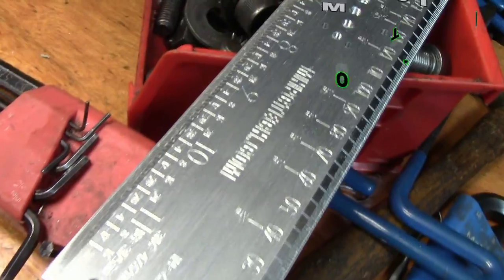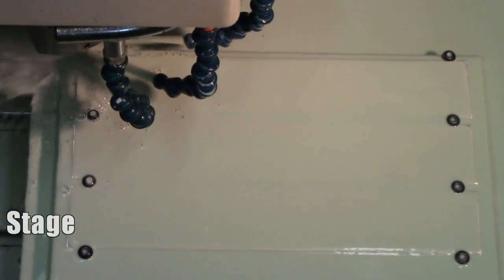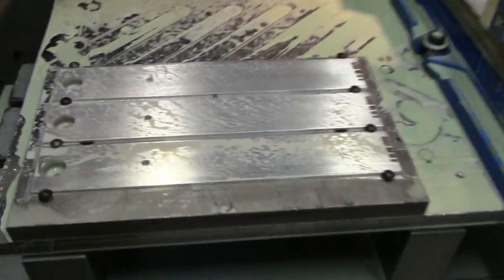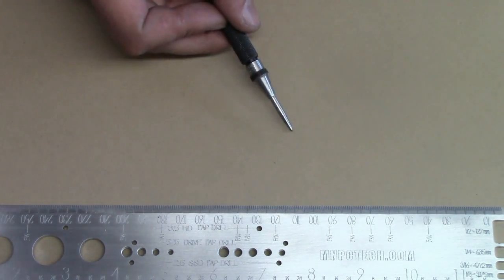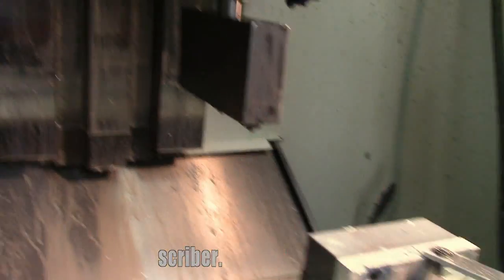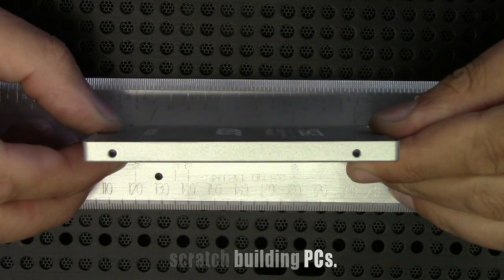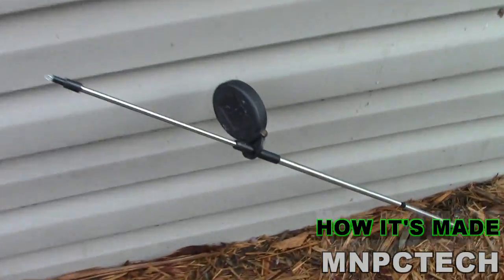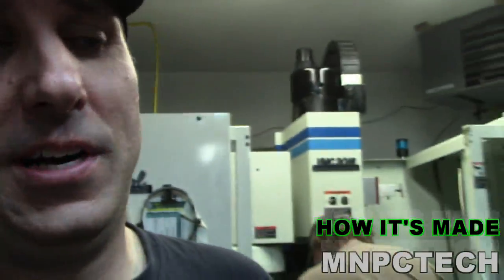HOW IT'S MADE: PC Mod Ruler & Reference Gauge Tool by Mnpctech.com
PC Modder Ruler & Gauge Measurement Tool by Mnpctech for PC

Used for Building, Modding and PC Repairs. Measures Inches & Millimeters. The Billet Ruler measures 12" long x 2" wide (305mm x 50mm).

Ruler is CNC machined on Fadel mill from 1/8" thick 6061 aluminum. Mnpctech can machine three rulers at a time. The measurement increments are engraved with custom spring loaded attachment. This unique tool can be used to identify PC cooling fan sizes, computer screw threads, Vandal resistant switches, water cool fittings, barbs and liquid cooling hose diameters. It has template locations for mounting internal and external drives that include SSDs, 3.5", and 5.25" drives. The end has thickness gauge for measuring the most common build materials used for scratch building PCs and cases.

Center Templates include holes for 16mm and 22mm Bulgin, and Lamptron brand Vandal Resistant switches used for Power and Reset on custom built PCs.

A Tap / Drill & Decimal Conversion Chart is engraved onto the backside of the ruler for easy referencing.